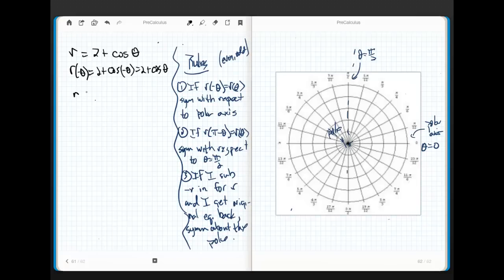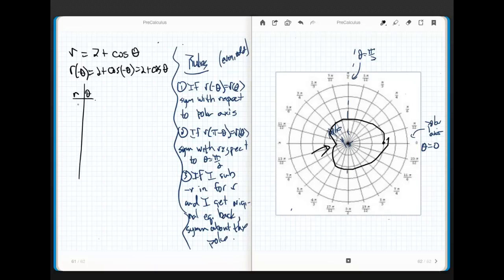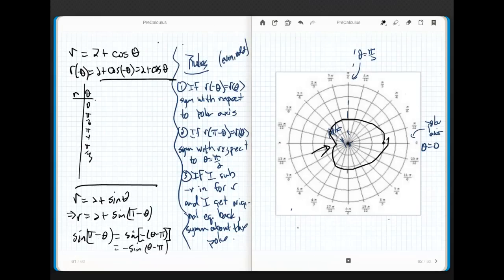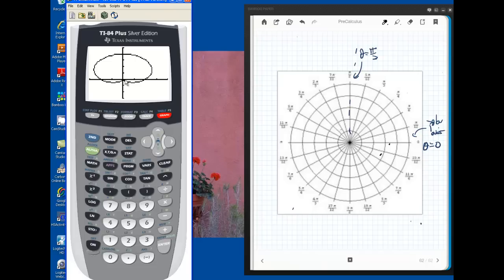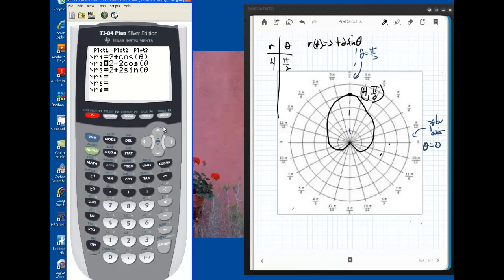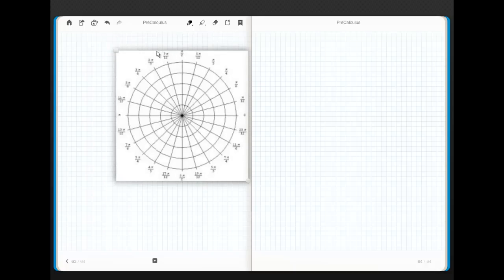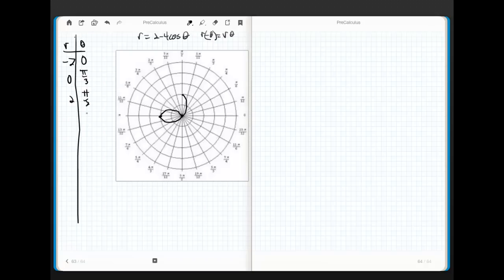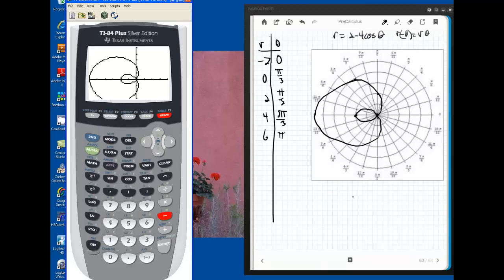PreCalculus Chapter 9.2 part 3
Graphing Polar Equations